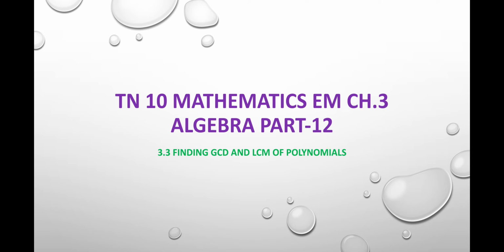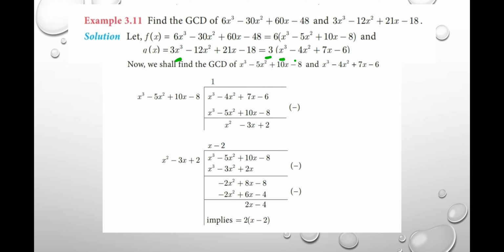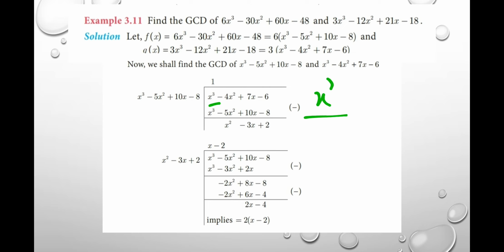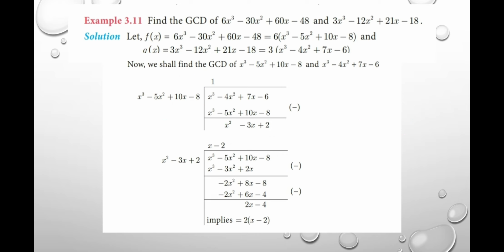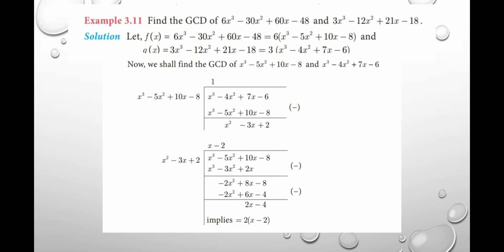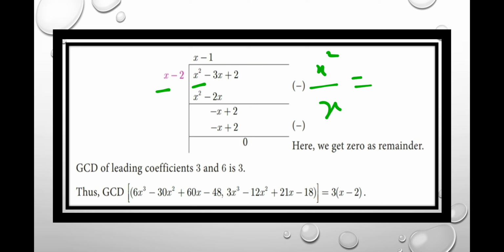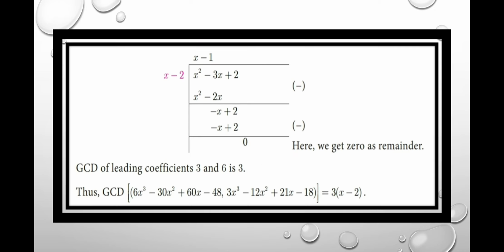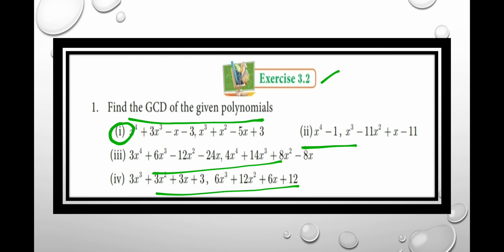TN 10 MATHEMATICS EM CH.3 ALGEBRA PART-12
3.3 Finding GCD and LCM of polynomials
(Based on the new syllabus of Government of Tamilnadu)